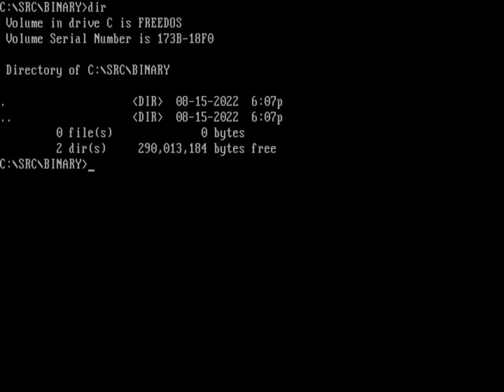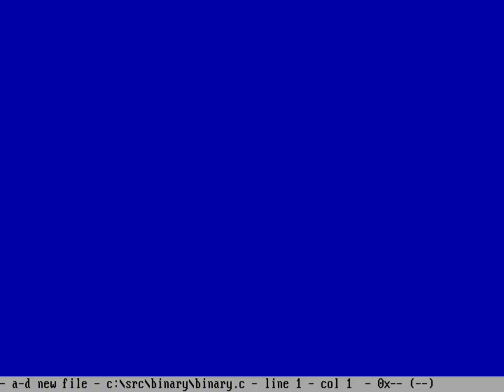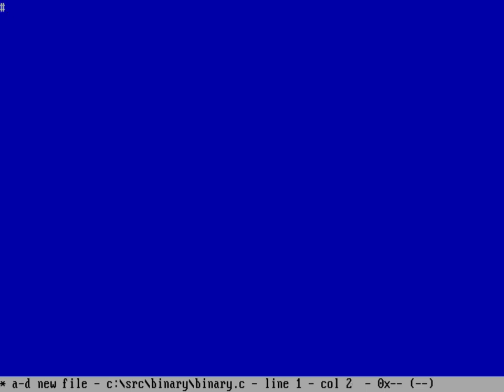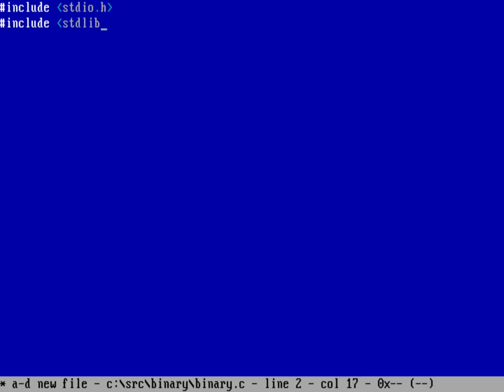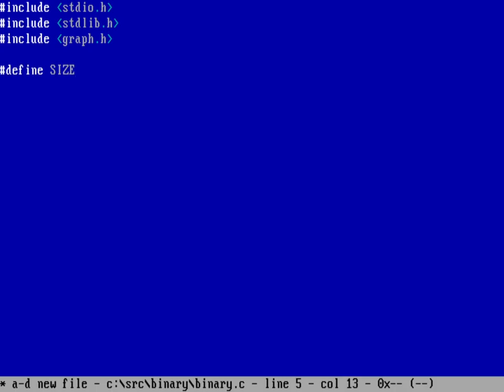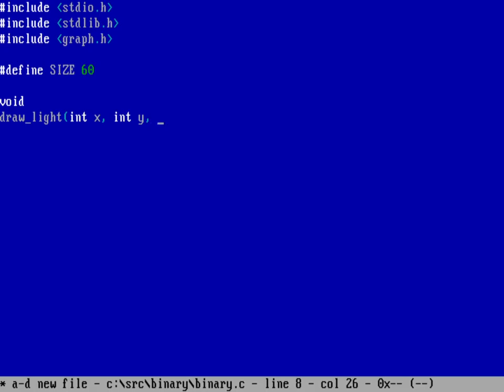Using _getimage and _putimage on FreeDOS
If you want to draw the same image to the screen again and again, you can use _getimage to copy a region of the screen to memory, and _putimage to stamp a copy back to the screen. Let's look at an example, for a program that draws a binary bit pattern.